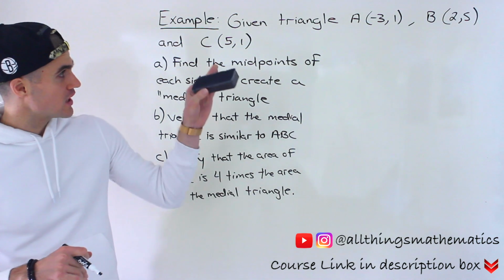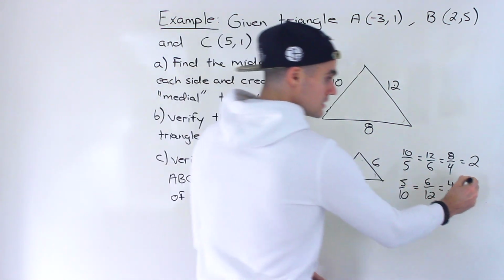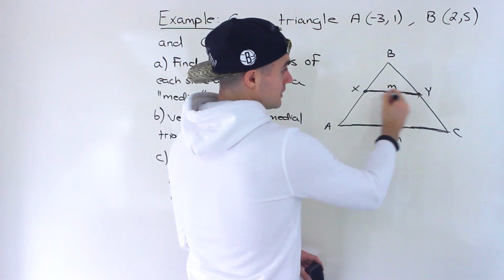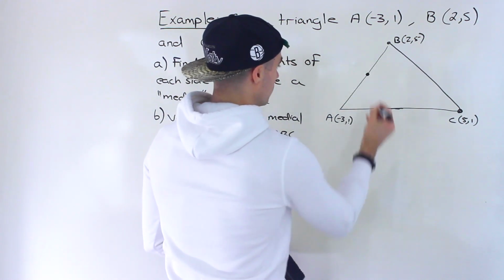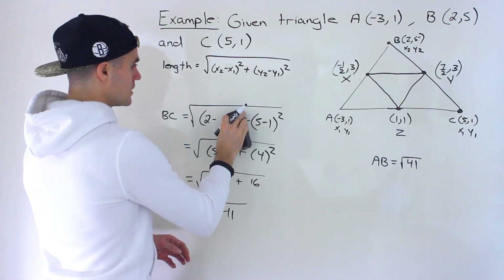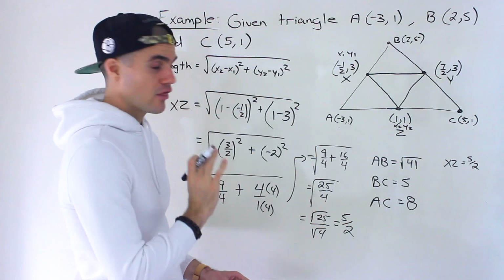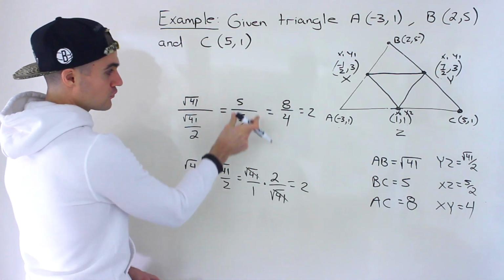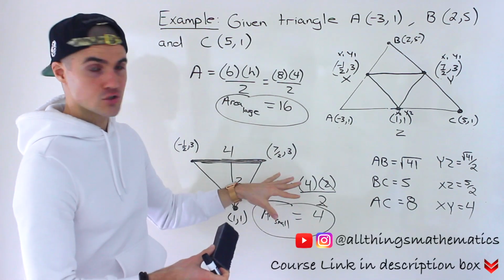MPM2D Grade 10 Math (Ontario, Canada) - Medial Triangle is Similar + 1/4 Area